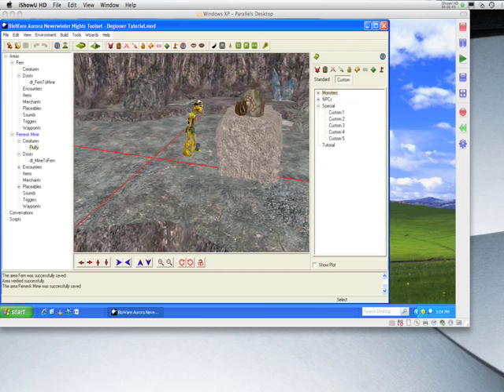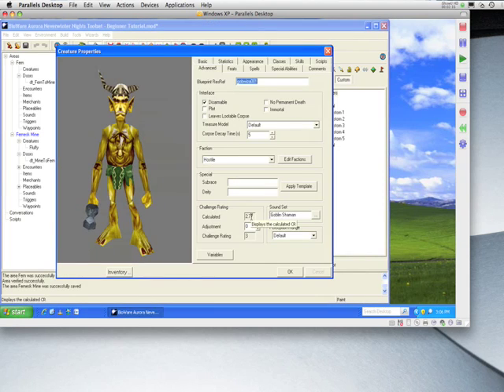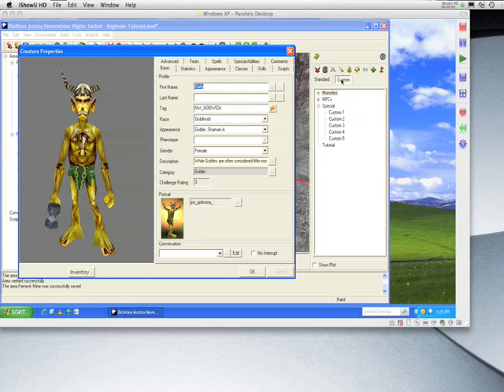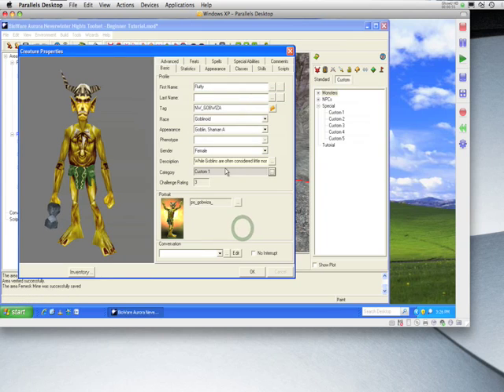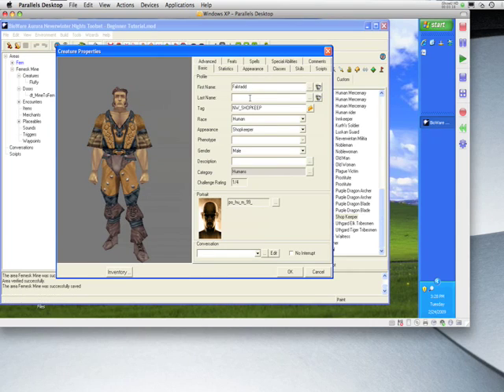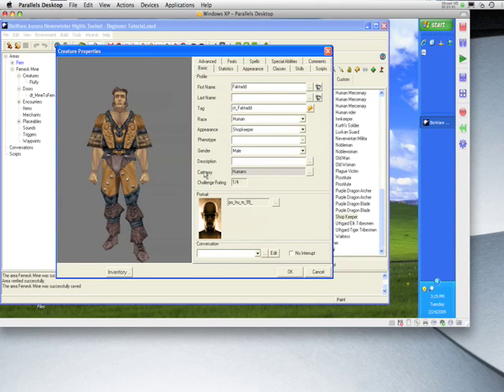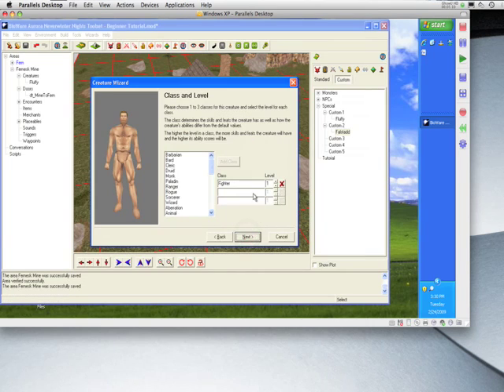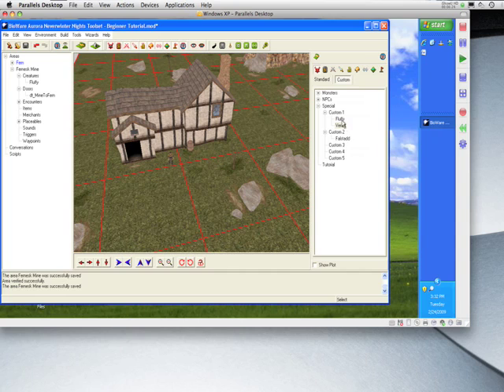Aurora Toolset 05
This video tutorial is based on a set of written instructional tutorials by a person known as "Celowin". These written tutorials are available for free at various NWN related websites.